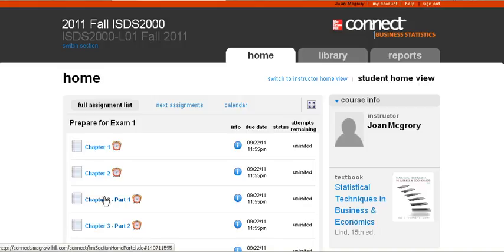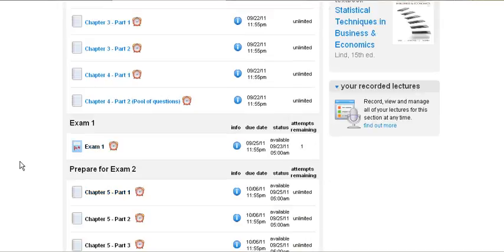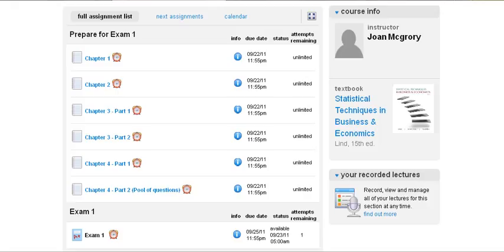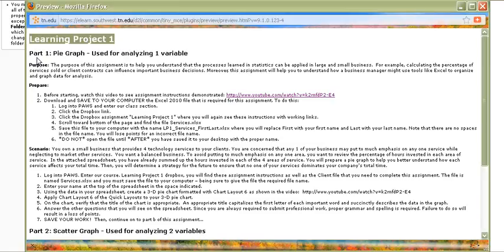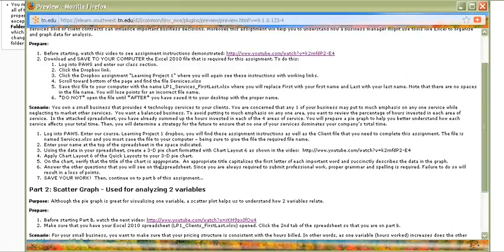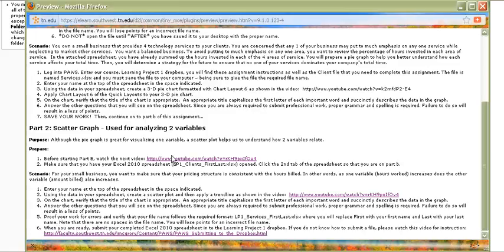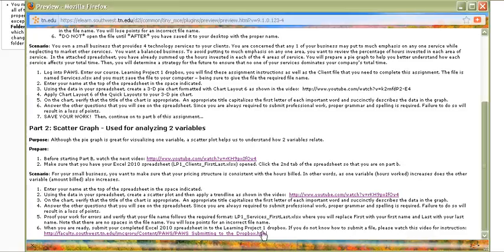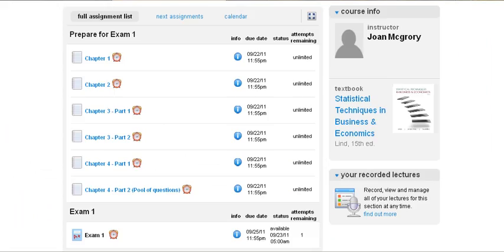Connect_and_LearningProject_1